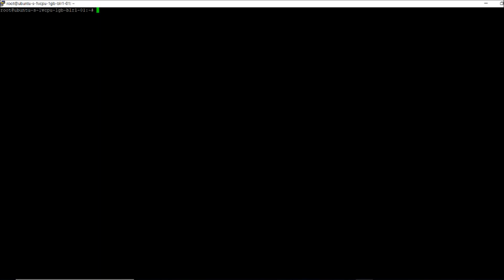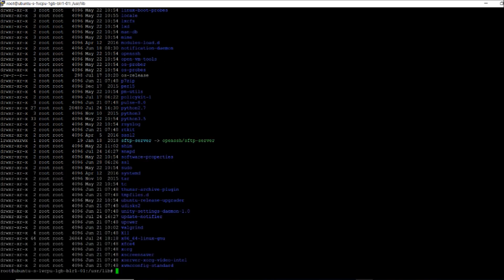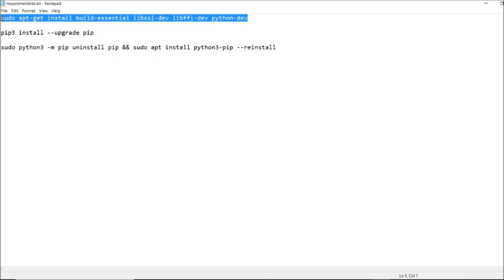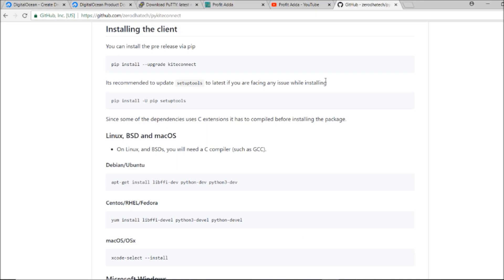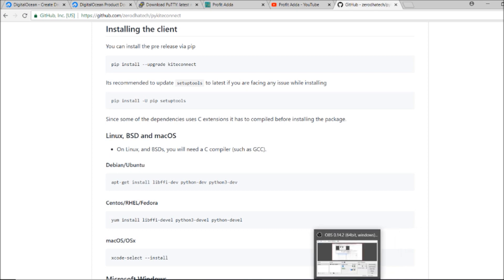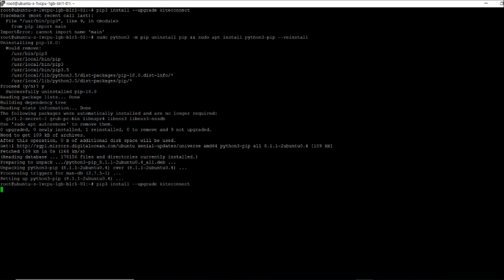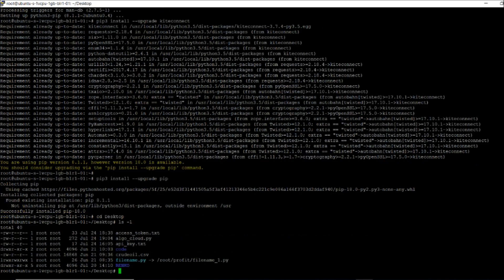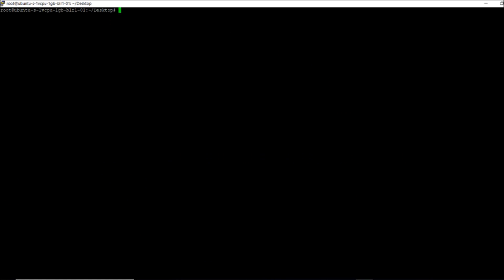Python & KiteConnect Installation in Cloud for Programmatic Trading-DigitalOcean-Demo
WhatsApp @ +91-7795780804 for Programmatic Trading and Customized Trading Solutions